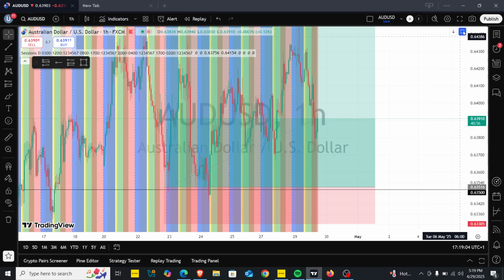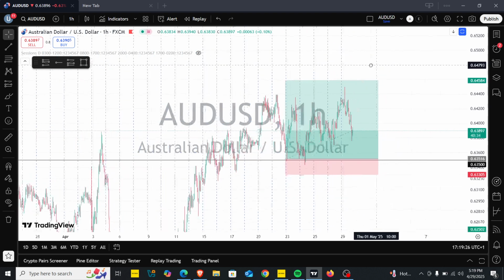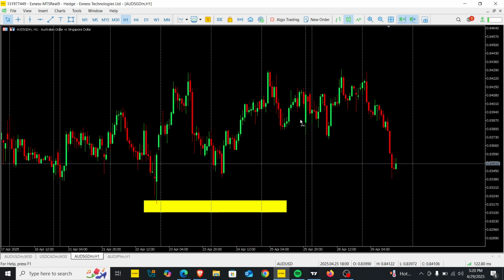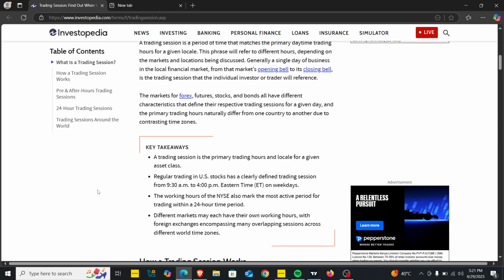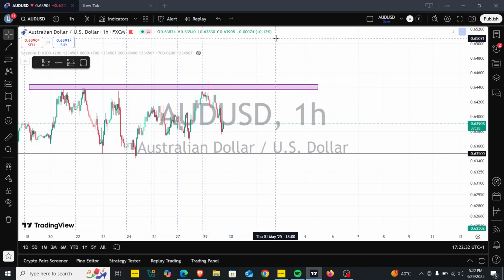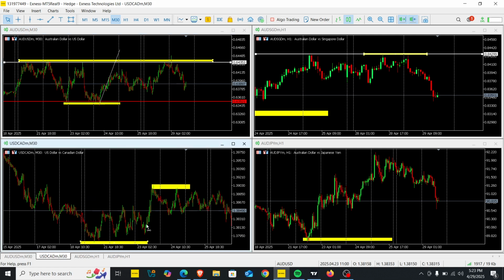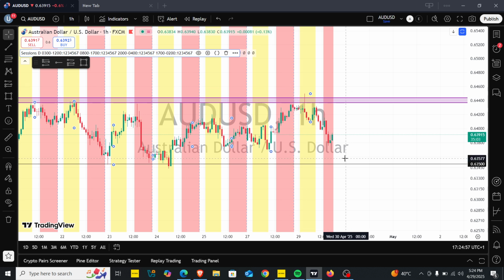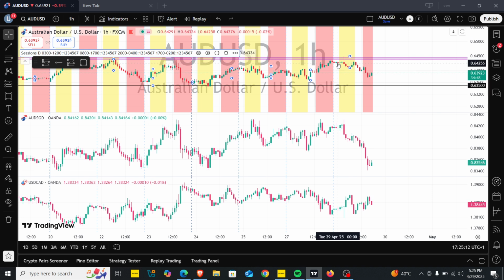Forget Fake Order Blocks: Catch Real AUDUSD Reversals with AUDSGD (Monday & Tuesday Setup)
In this video, I break down how I master reversal trades on AUDUSD using AUDSGD correlation — specifically focused on Monday and Tuesday setups.

You’ll learn:

How to identify reversals early with correlated pairs

My step-by-step process for timing entries

How to apply risk management around these moves

Real trade examples and analysis

This strategy is a game changer for spotting market turning points with clarity and confidence.

📌 Watch full strategy breakdown now and backtest the examples.